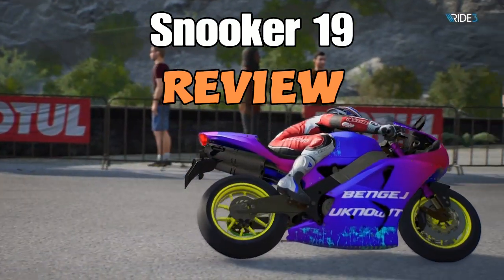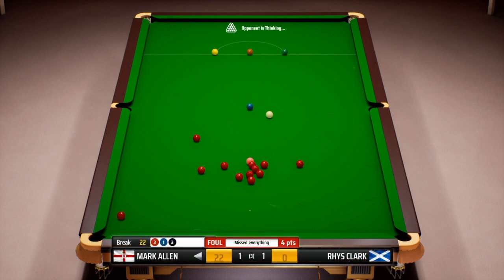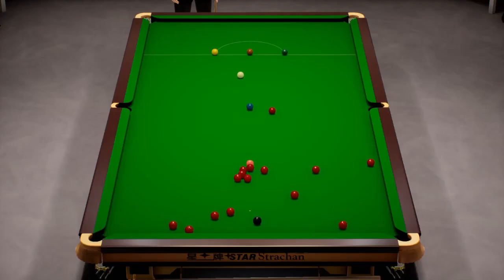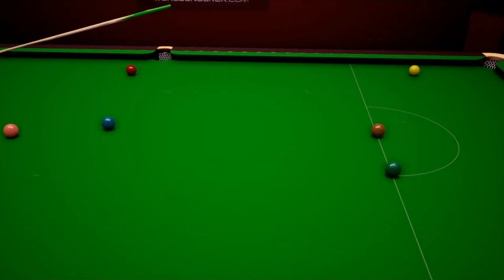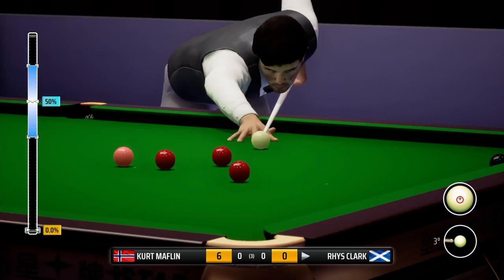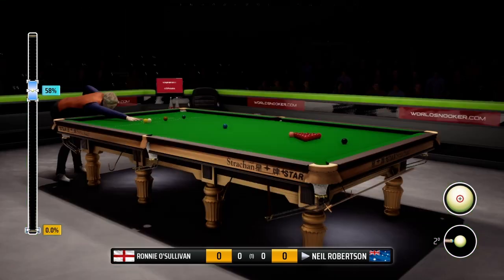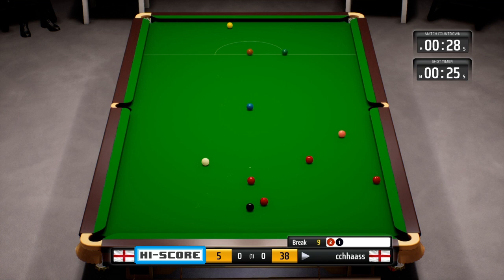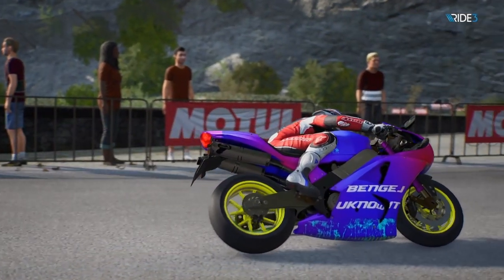Snooker 19 REVIEW PS4 Impressions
Snooker 19 REVIEW PS4 Impressions.  I review Snooker 19 on PS4 and tell you my impressions and thoughts after 5 days gameplay.  I show the pros & cons of this snooker video game and cover career mode & online play.  Is snooker 19 any good?   Some call this game world snooker 19!